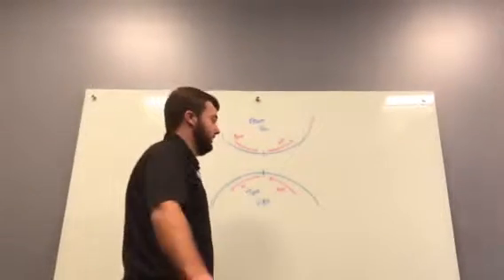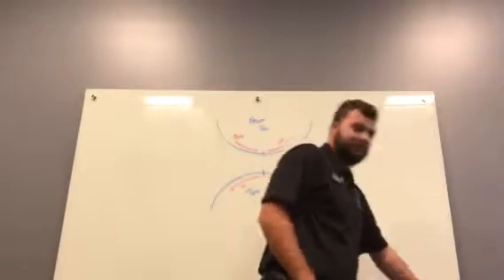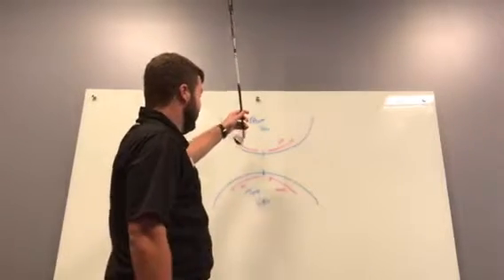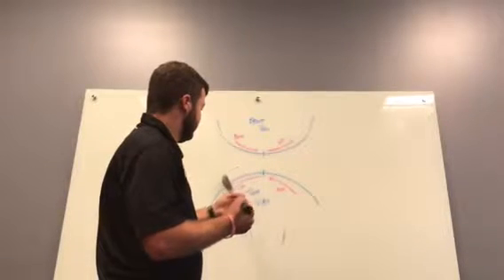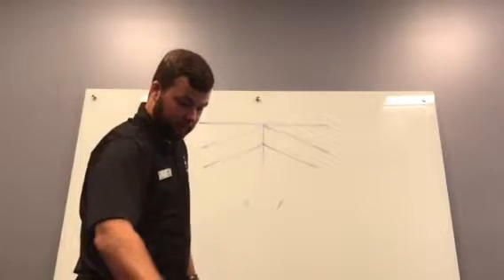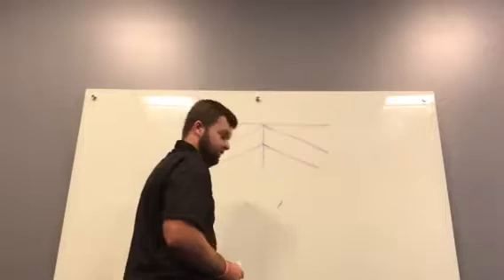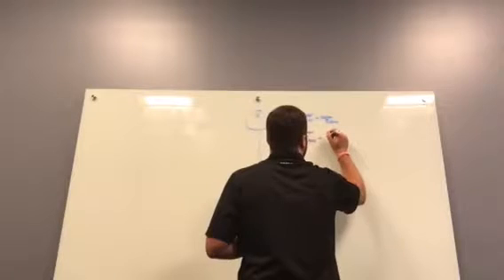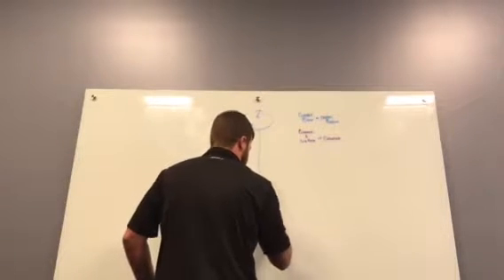Grid and Ball Flight Laws